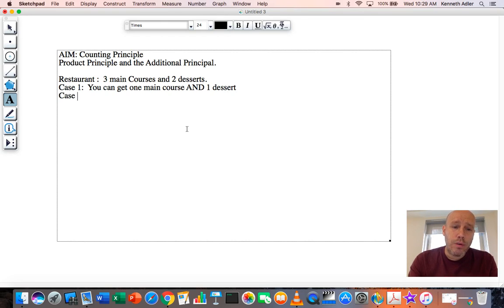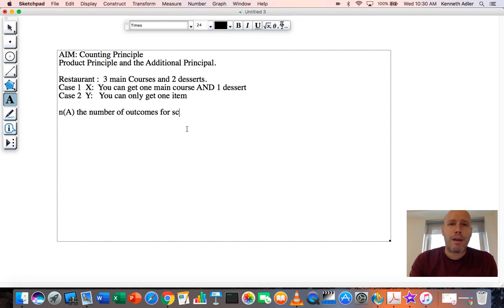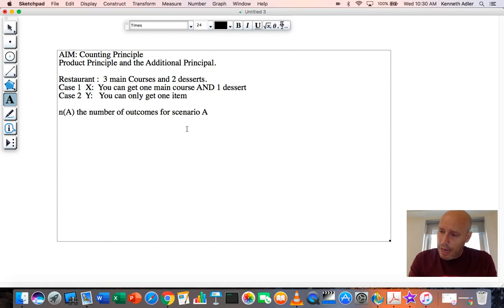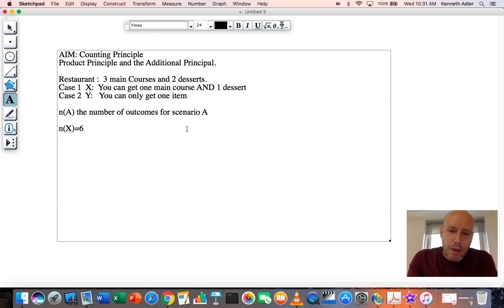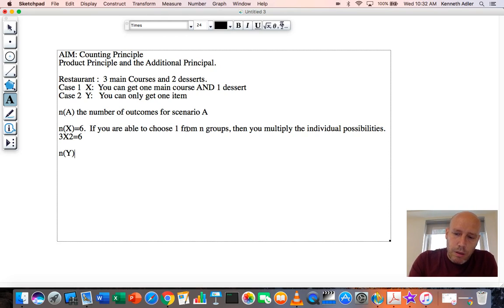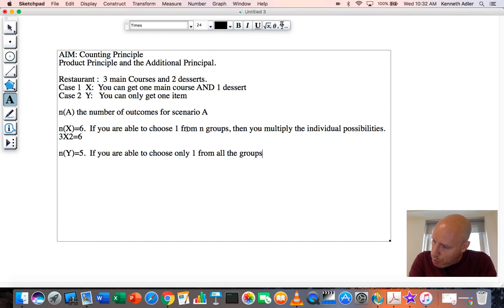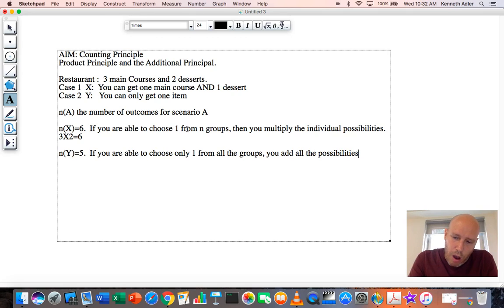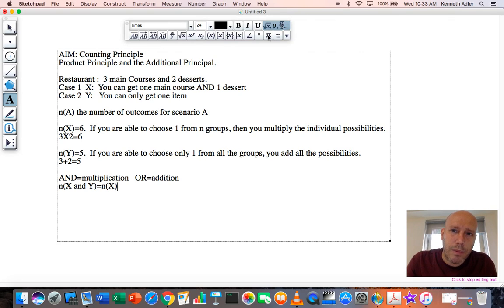HL 1A counting principle cambridge